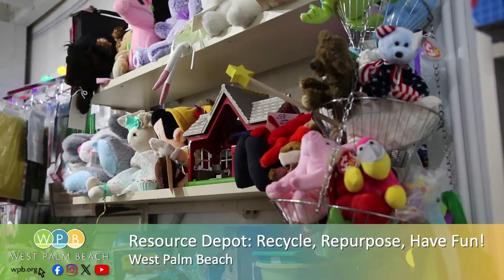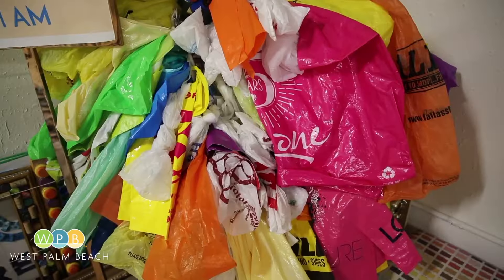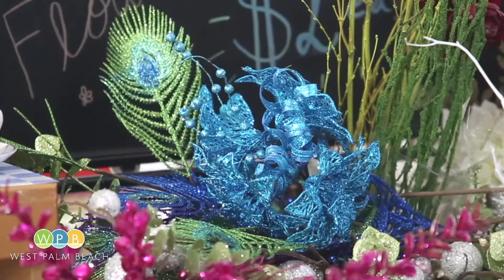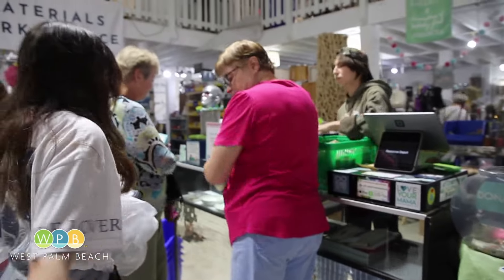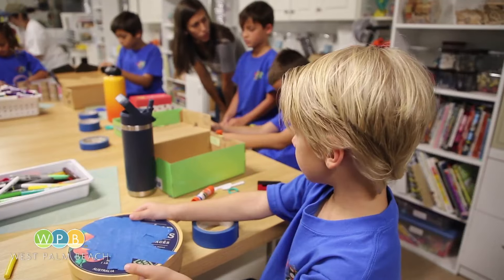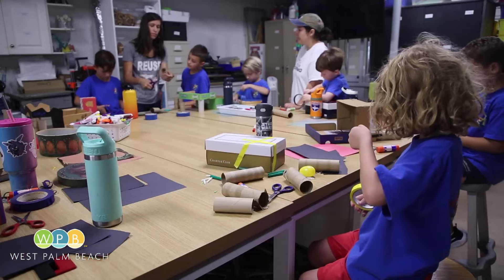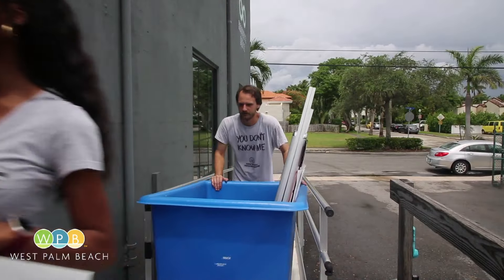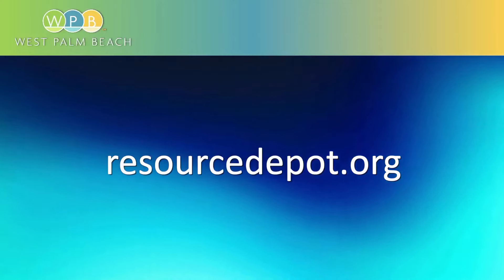Resource Depot: Recycle, Reuse, Have Fun!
If you're crafty and looking for materials to use for your projects, while helping the environment at the same time, look no further than Resource Depot.  It's a hidden gem where teachers, students, artists, and others to to pick up low-cost, repurposed supplies, right here in West Palm Beach.